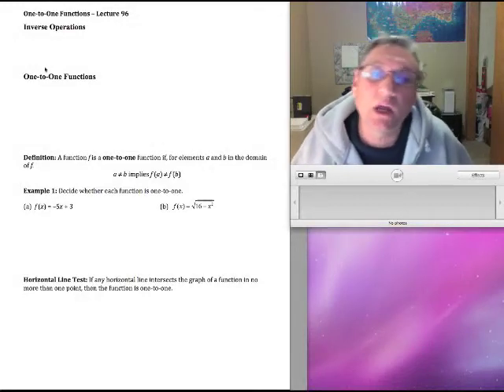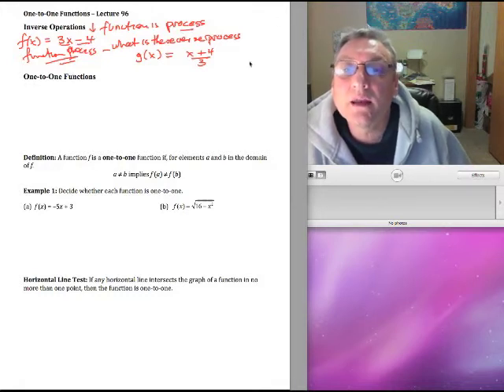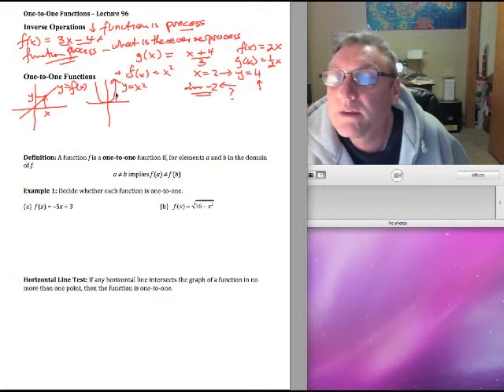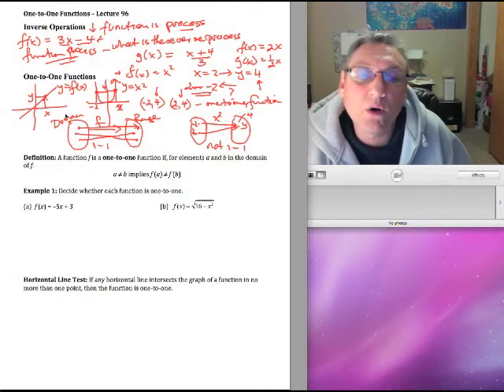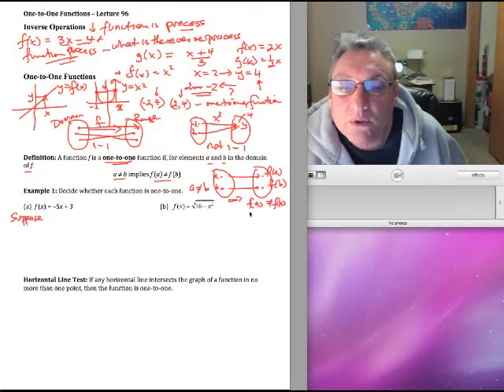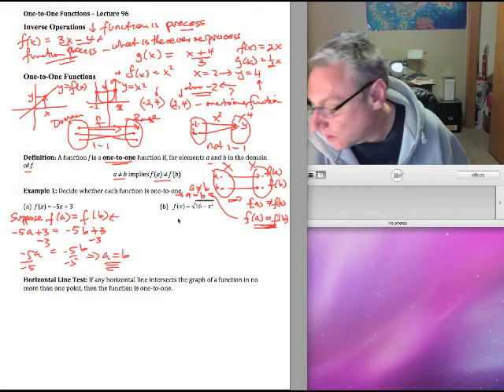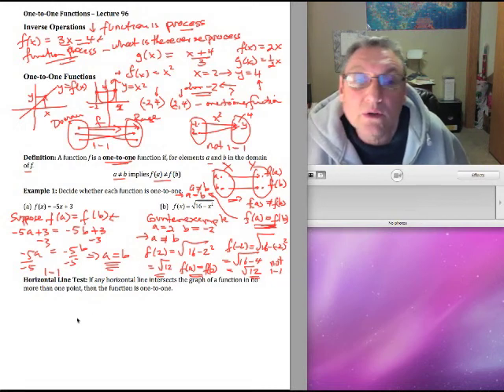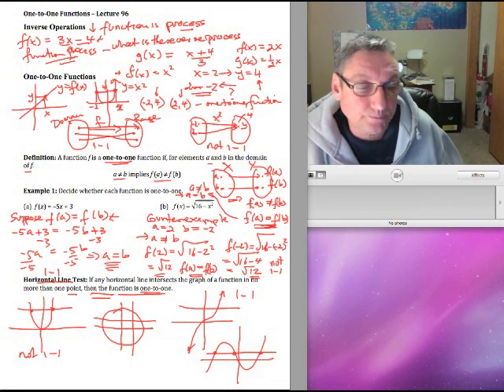One to One Functions Lecture 96.m4v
This video discusses one-to-one functions and how to determine if a function is a one-to-one function.